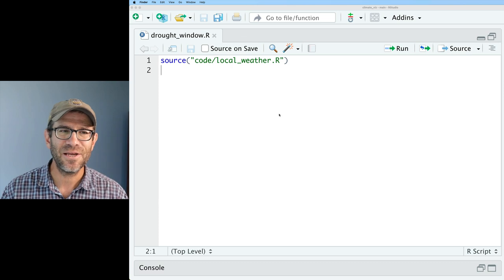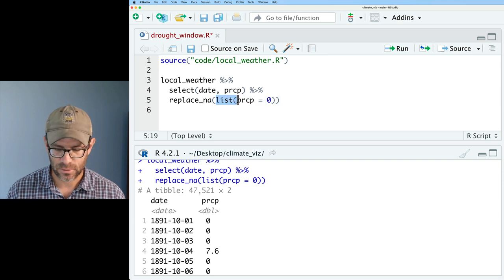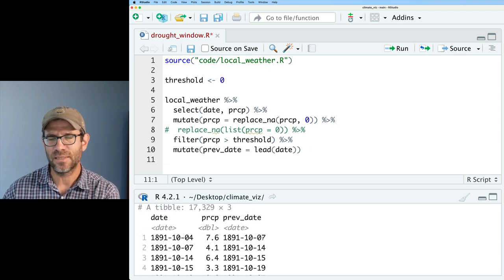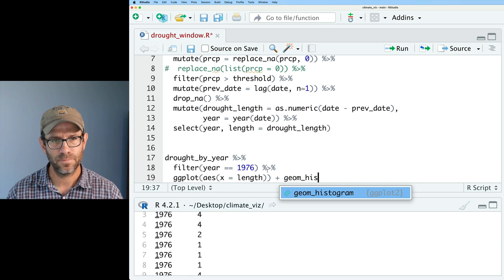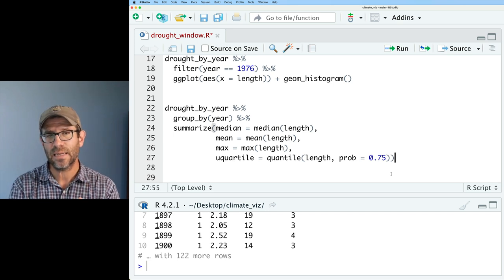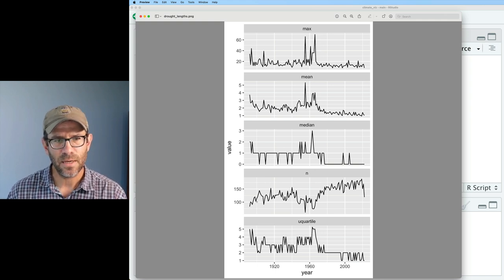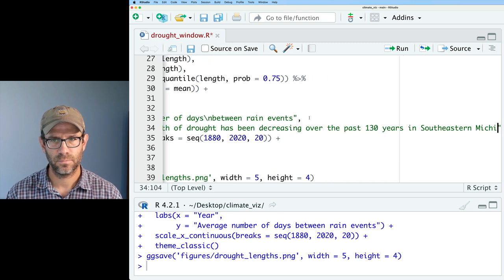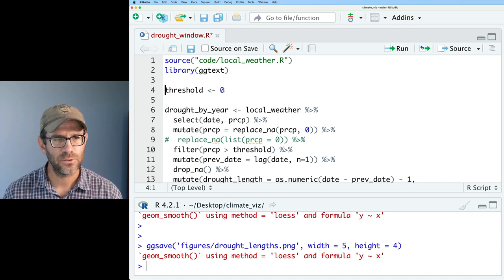Using the dplyr lag and lead function to find the length of drought (CC245)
The lag and lead functions from dplyr allow you to create columns that are offset from the reference column by one or more rows. In this Code Club, Pat responds to a commenter's question to calculate the number of days between precipitation events to see if the length of drought is increasing or decreasing over time. Pat will address these questions using local weather data downloaded from NOAA in RStudio with a lot of help from the tidyverse and the bench R package

0:00 Introduction
1:37 Plan for attacking problem
3:19 Replacing NA values with 0
4:50 Filtering out no or low precipitation days
6:07 Lag vs. lead
8:05 Calculating the length of drought
9:38 Visualizing the length of drought for one year
11:28 Calculating and visualizing summary statistics
17:08 Cleaning up appearance of visualization